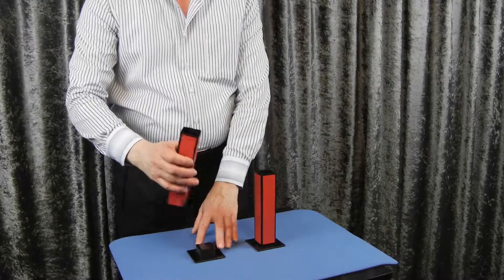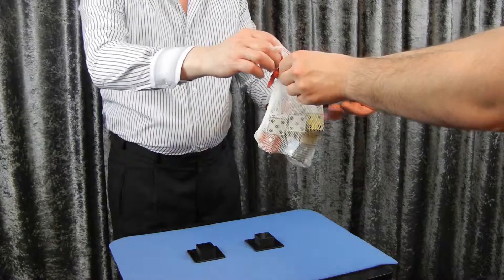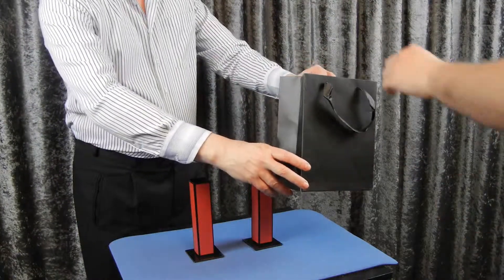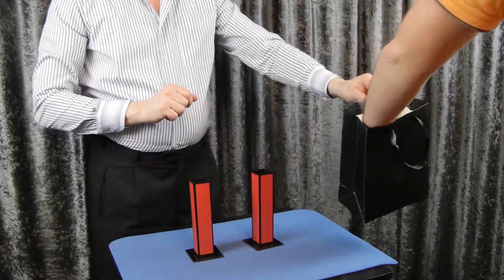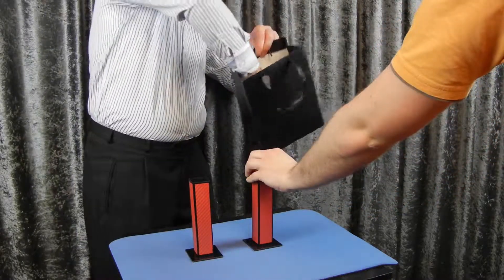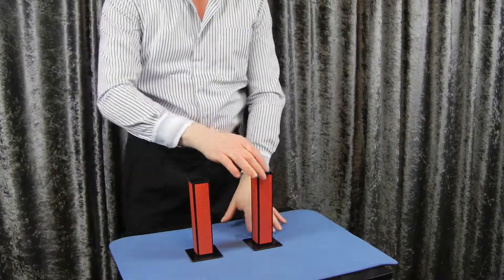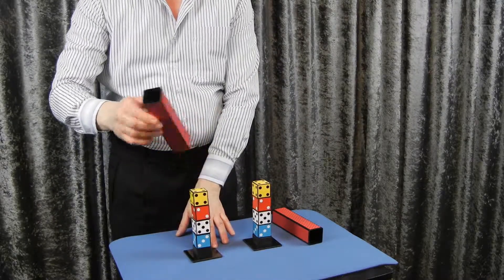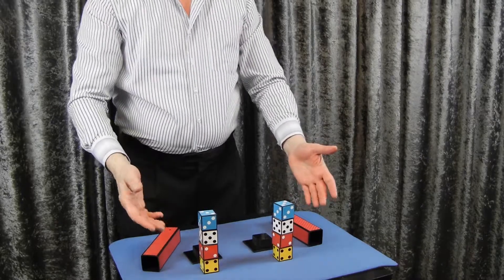Twin Dice Towers video